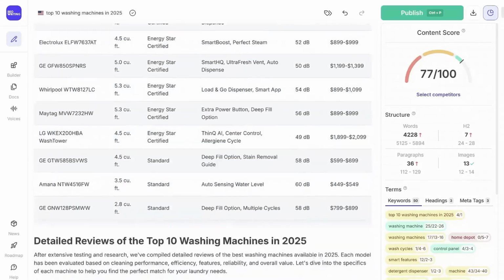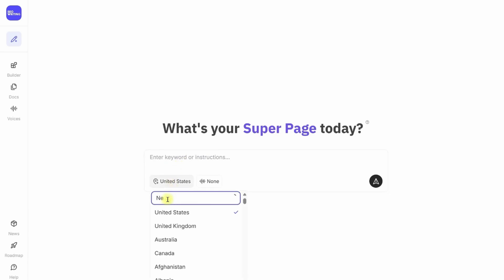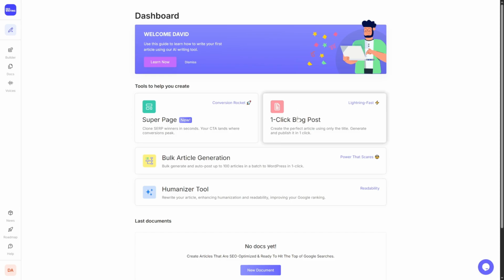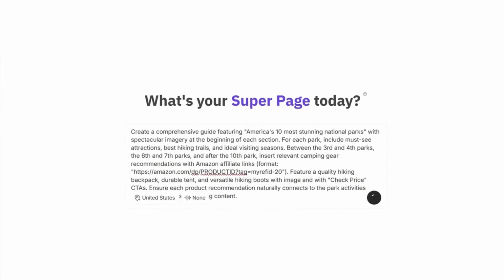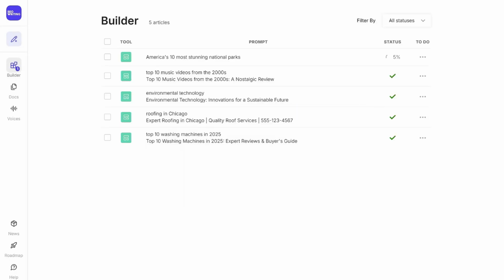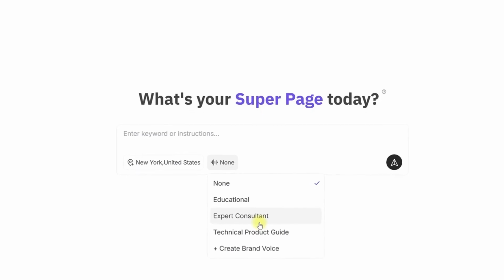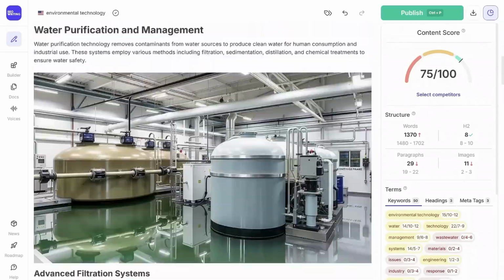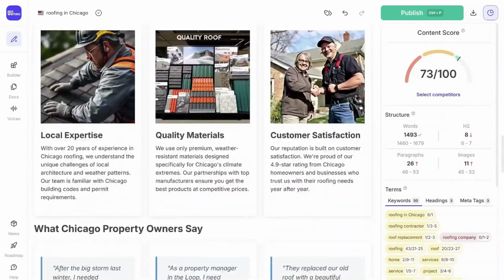How SEOWriting.AI Can Make you Rich In 2025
Hey there, I'm David. On this channel we talk about Artificial Intelligence (AI), personal finance, passive income, money investment, e-commerce, and more. The main goal here is to spread knowledge to help you be more productive and build a life you love.